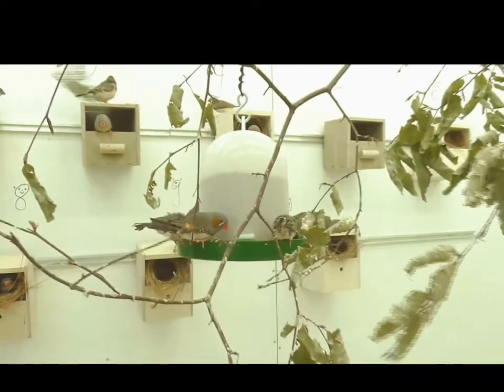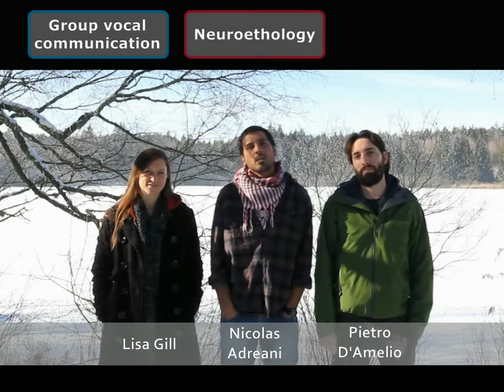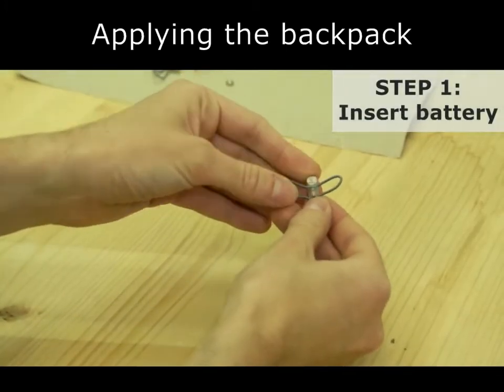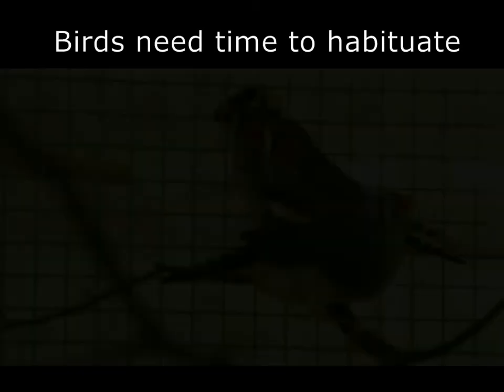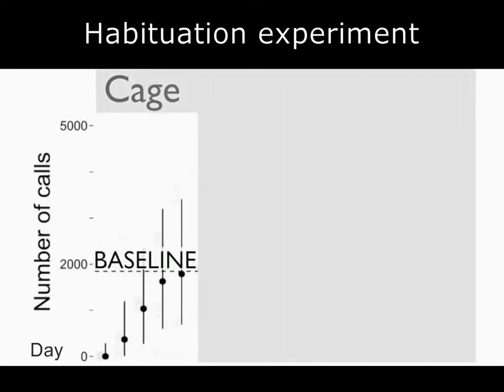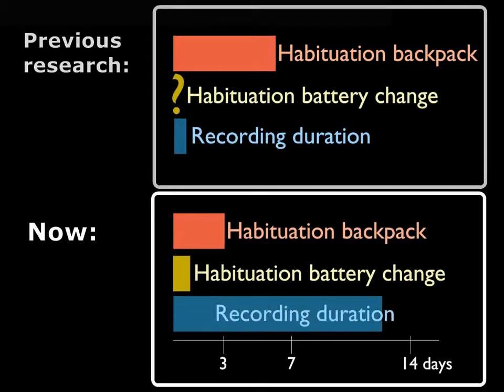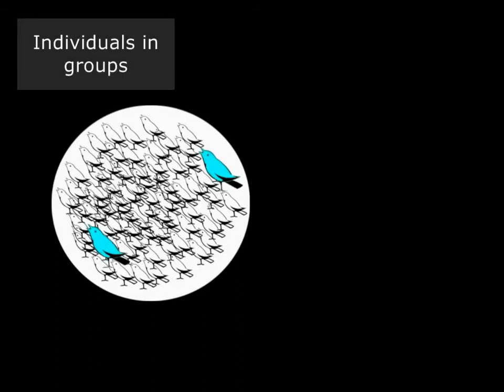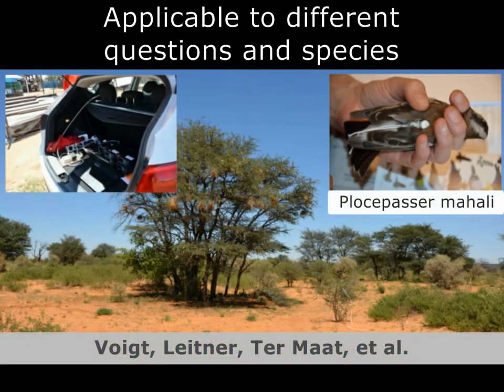Microphone Backpacks for Individual-level Acoustic Recordings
Microphone backpacks allow researchers to record the vocal behaviour of individual animals in naturalistic settings, even in acoustically challenging environments. In this video, Lisa Gill, Nico Adreani and Pietro D'Amelio demonstrate the lightweight radio-transmitter microphone backpacks that have been developed and built at the Max Planck Institute for Ornithology, Seewiesen, Department of Behavioural Neurobiology. Lisa, Nico and Pietro show in detail the attachment and setup of this system, evaluate its behavioural effects, and discuss what makes it so useful for studying vocal communication, especially in small animals.